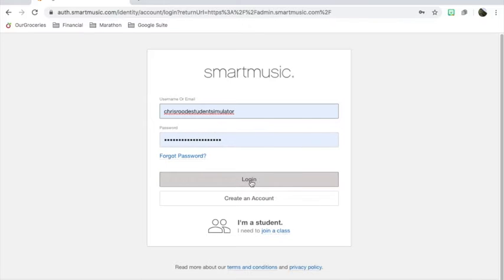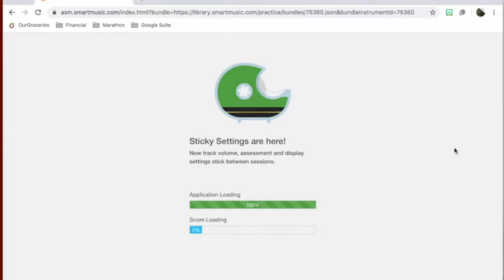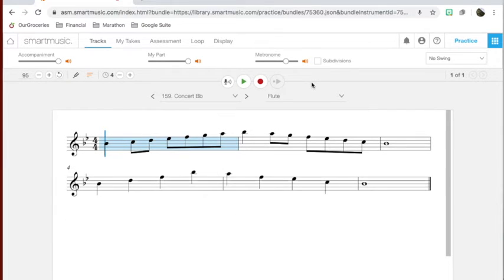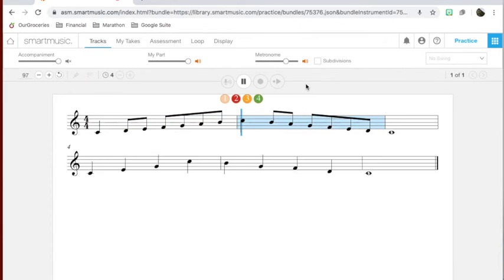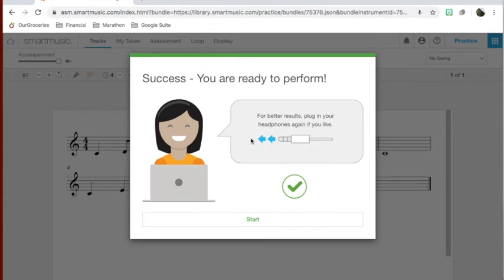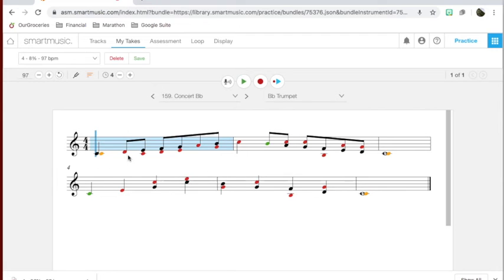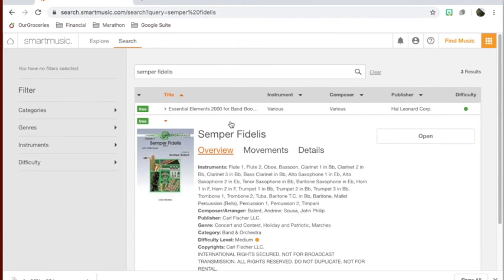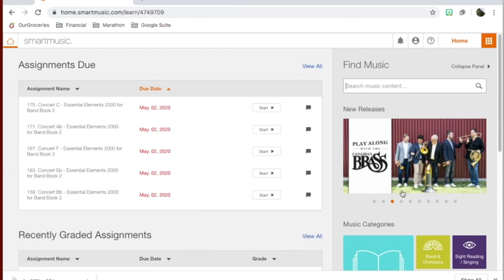Smartmusic Tutorial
Here's the basics of how to get around smart music and complete assignments. I sound like a chipmunk, but I saved 5 minutes of your life...your welcome.